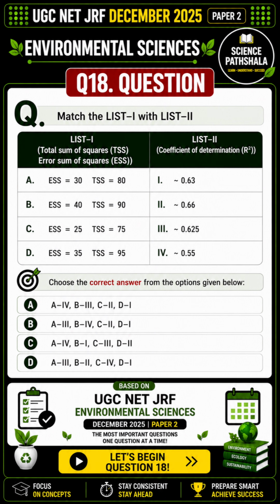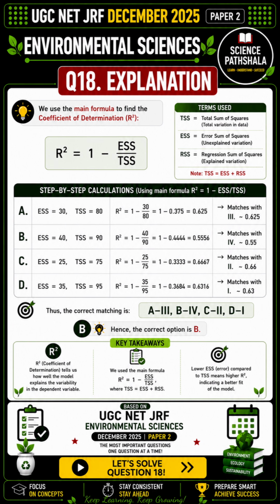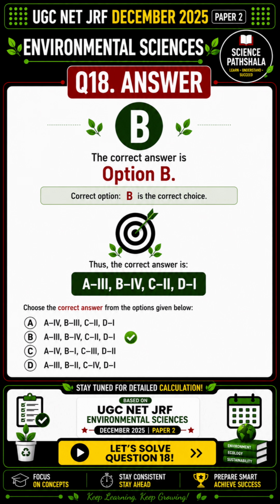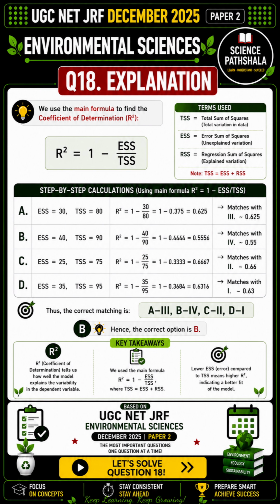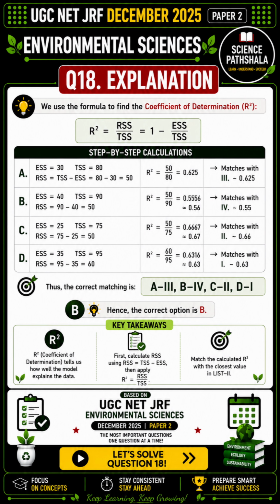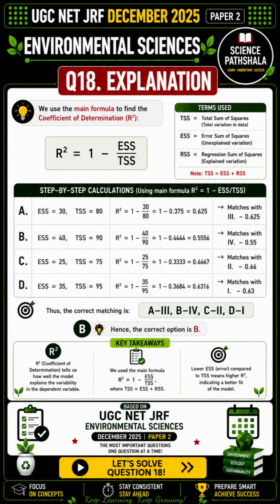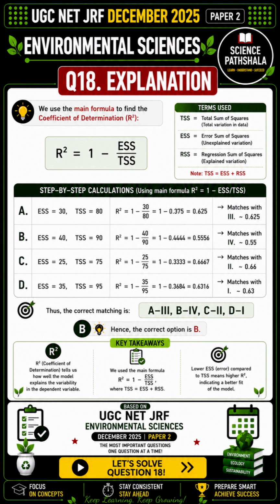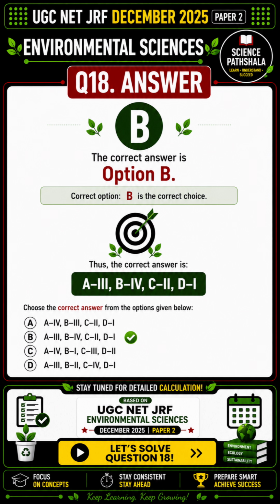UGC NET JRF Environmental Sciences December 2025 | Q 18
UGC NET JRF Environmental Sciences December 2025 Paper 2 Question 18 solved step-by-step.

📘 Topic Covered:
• Statistical Methods
• Coefficient of Determination (R²)
• ESS and TSS Calculations
• Match the Following Questions

✅ Learn how to calculate R² using:
R² = 1 − ESS / TSS or R² = RSS / TSS
and TSS = ESS + RSS

🎯 Perfect for UGC NET JRF Environmental Sciences preparation and quick revision.